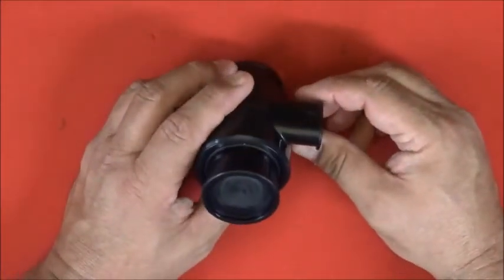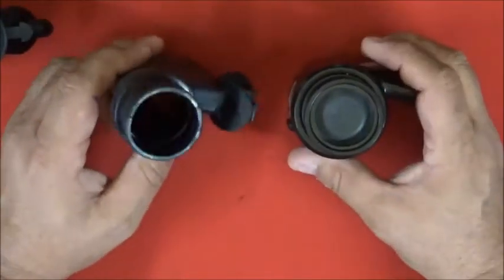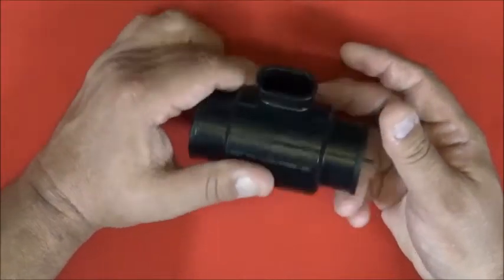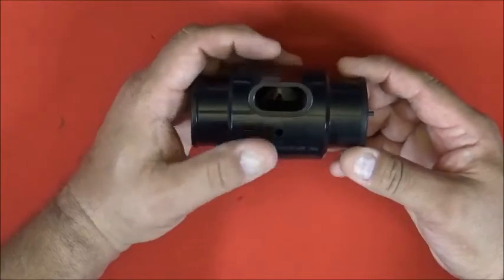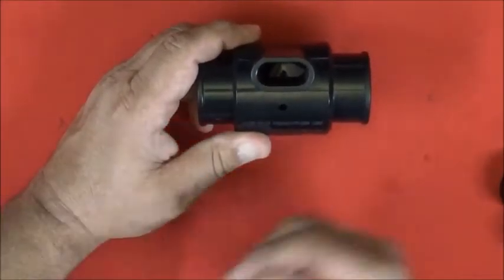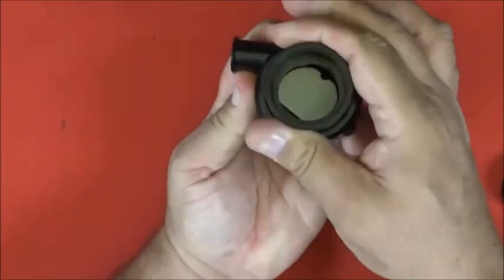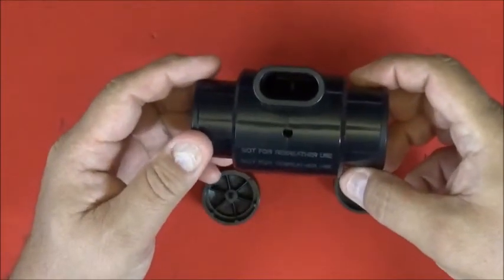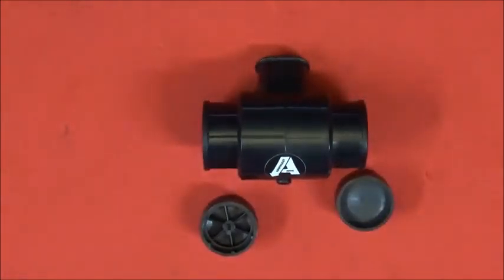Argonaut Dive Surface Valve (DSV) mouthpiece overview